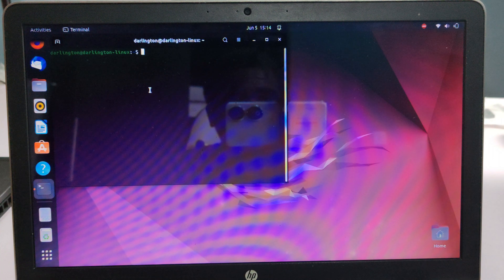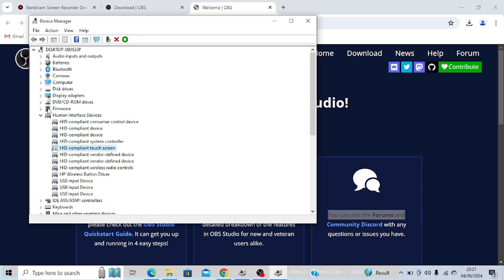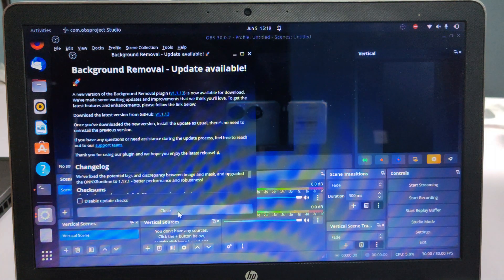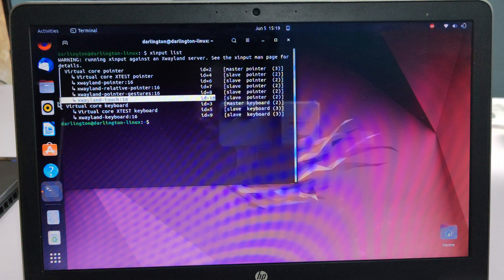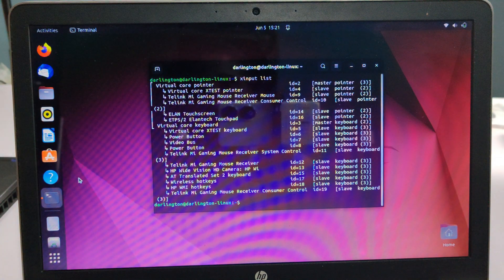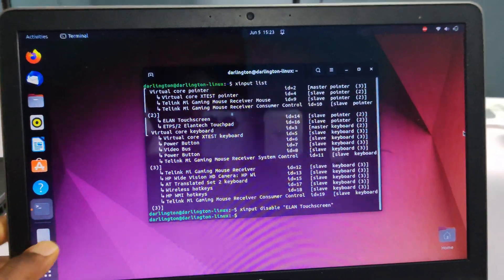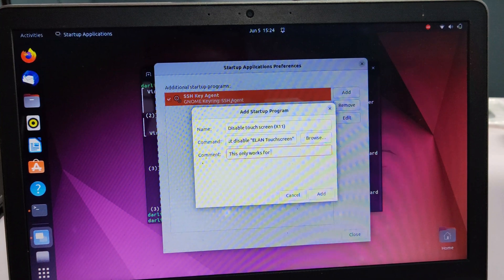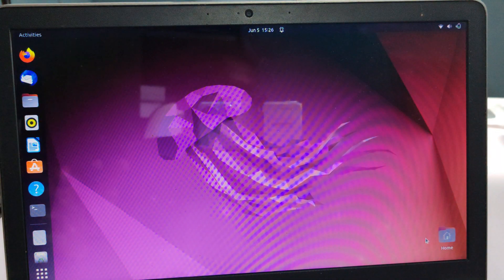Disabling touch input on a linux(ubuntu)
You might find yourself in a situation where you have to disable your laptops touch input. This video describes how you do it on linux(ubuntu) and unintentionally describes how you do it on windows...